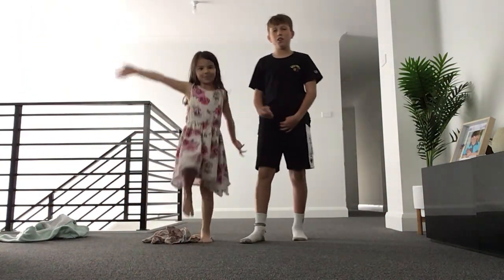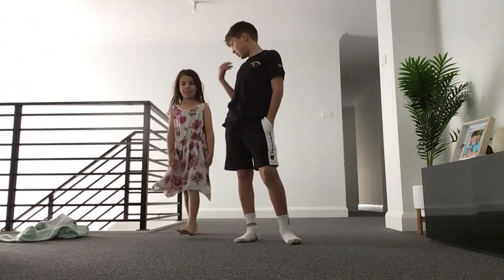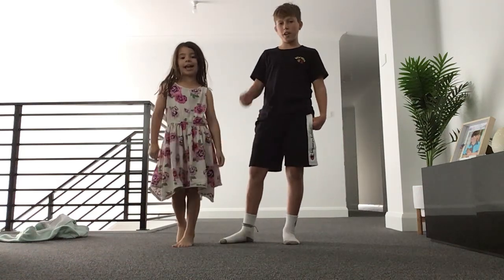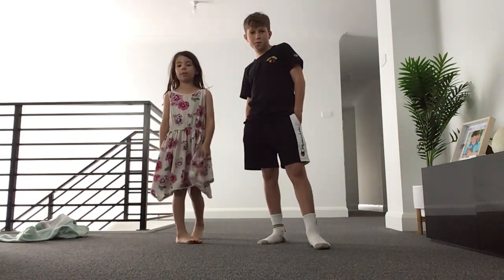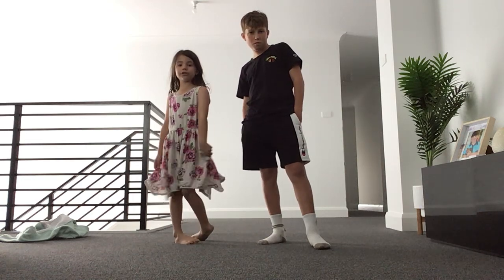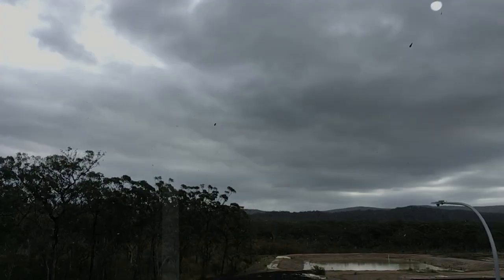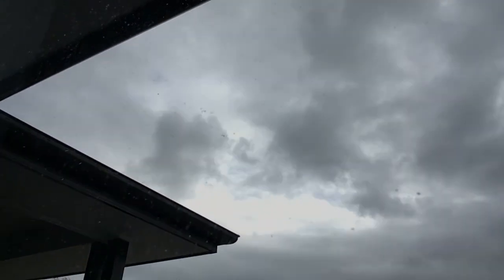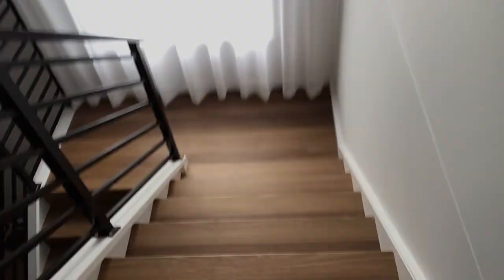New House Tour with Michael and Princess